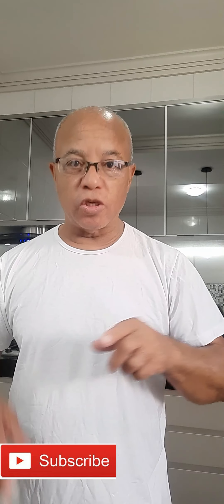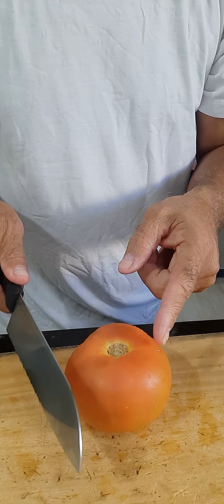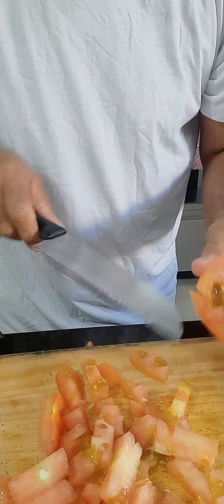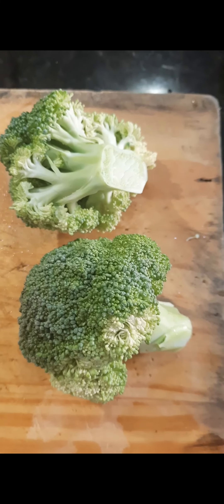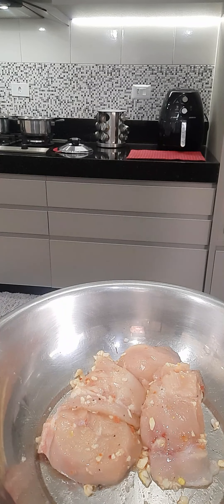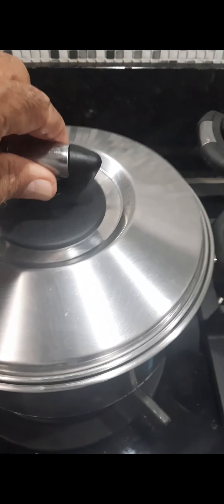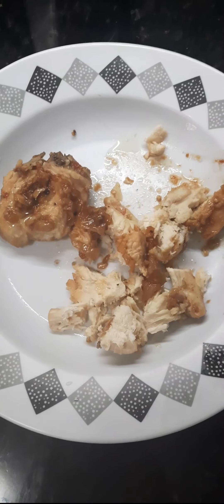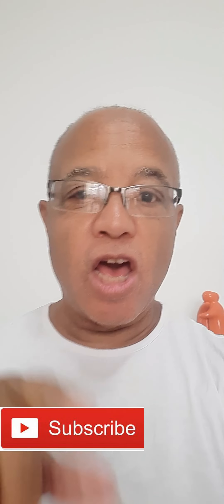An American making a Chicken Salad.